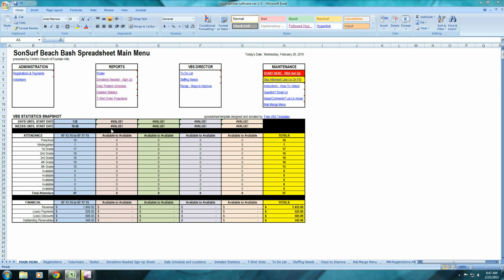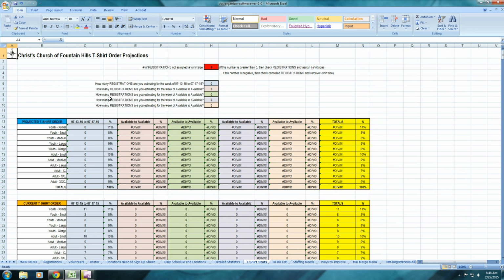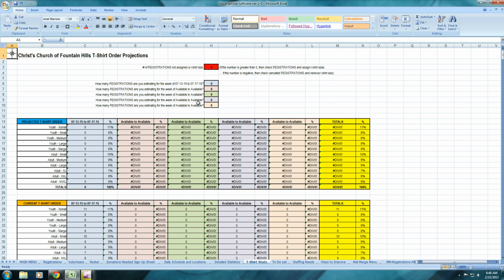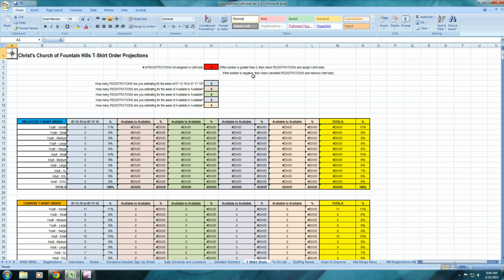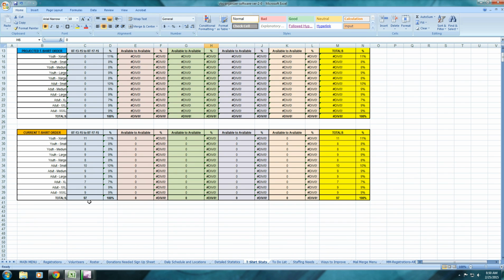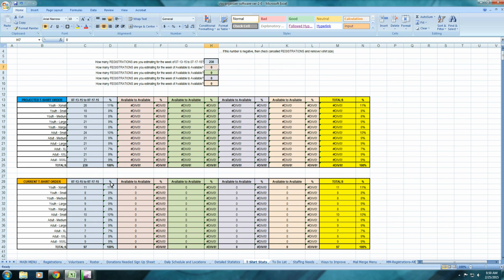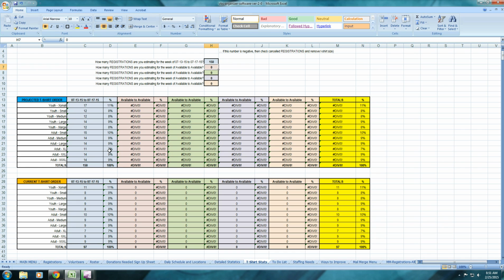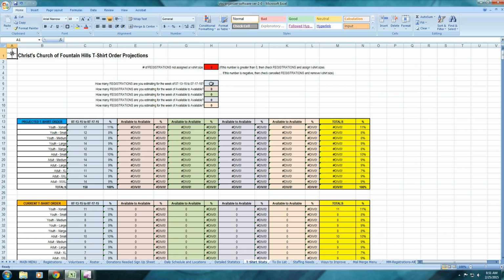VBS Spreadsheet - Reports - T-shirt Order Projections